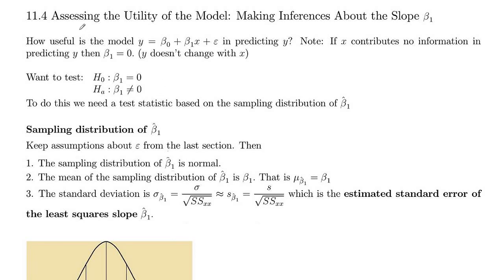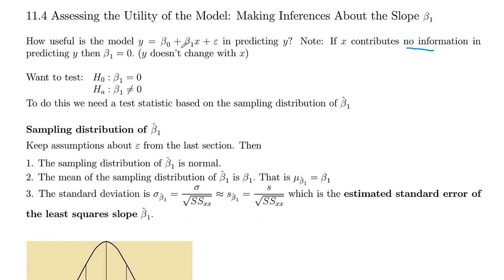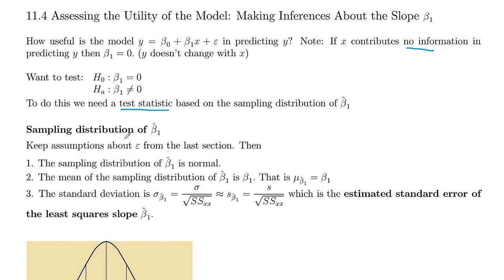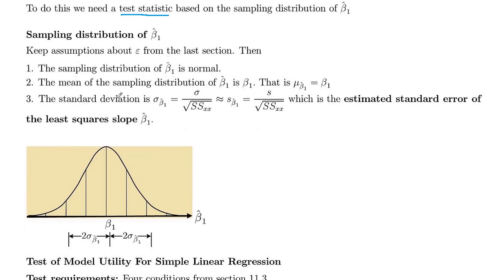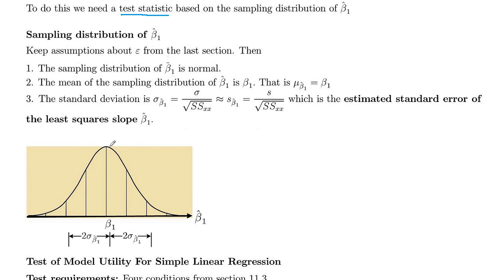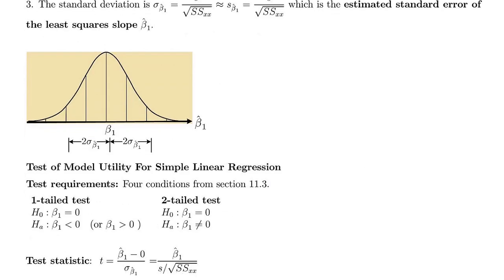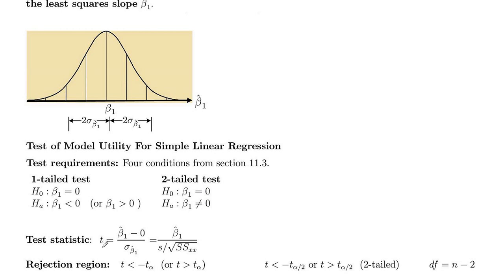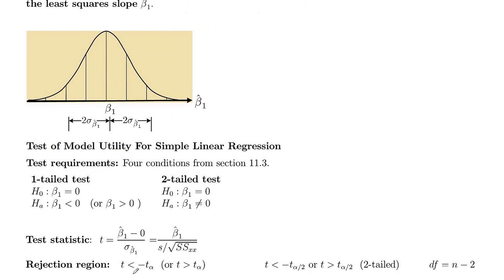Math 241 Section 11.4 Slope Inferences